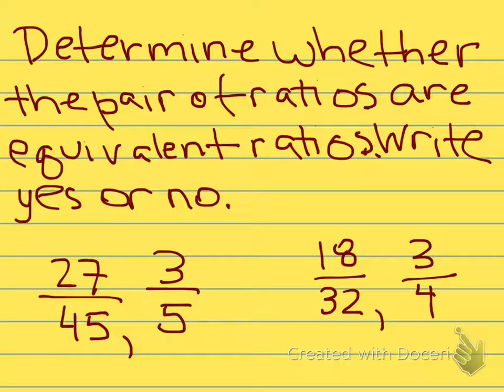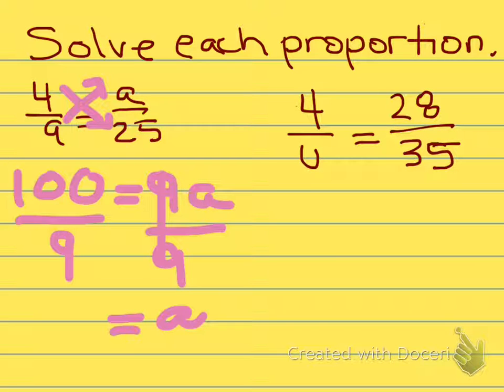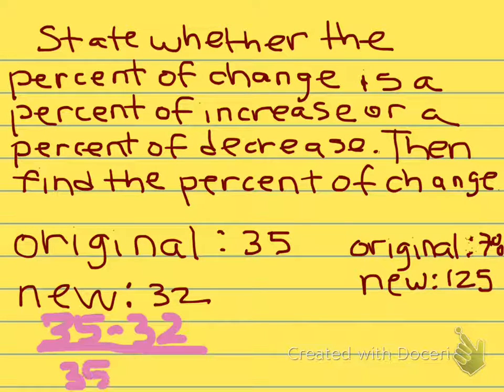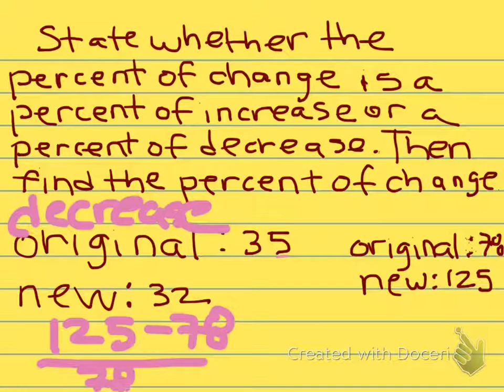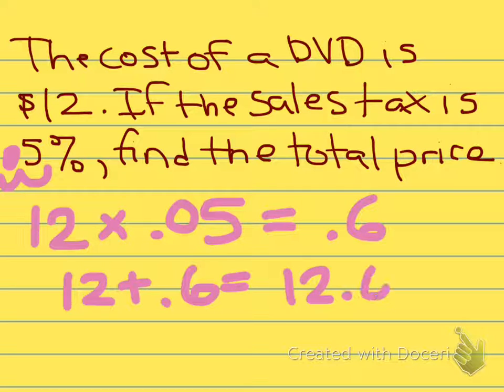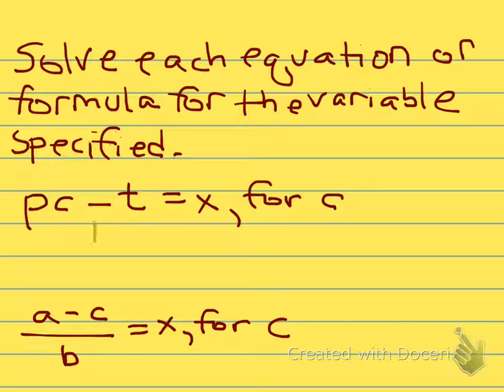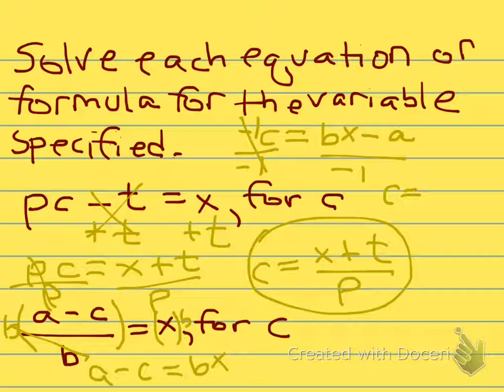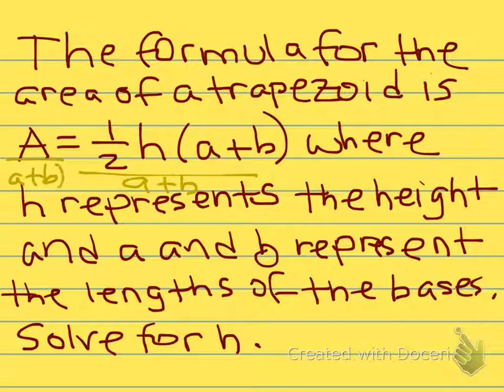Quiz 2(2-6-2-9) Algebra Review